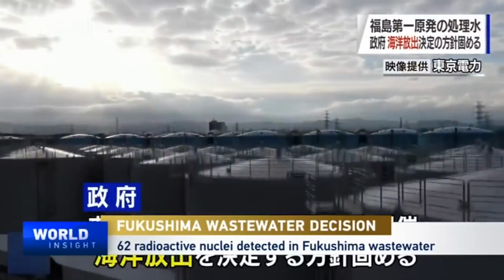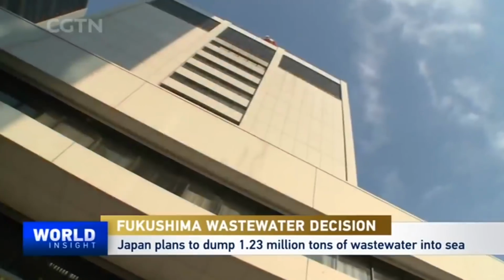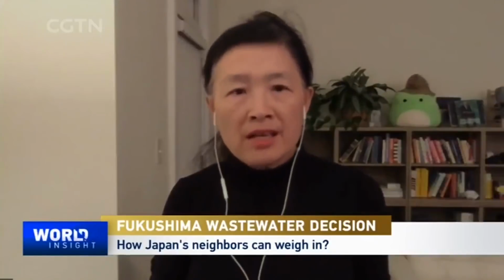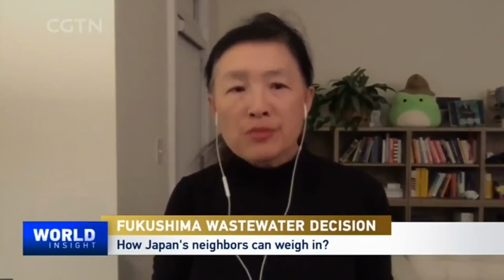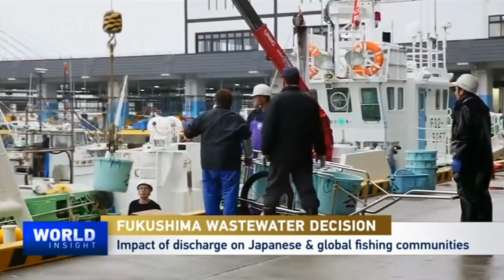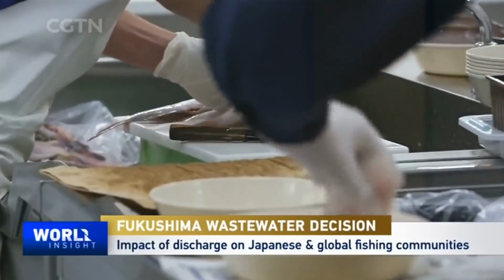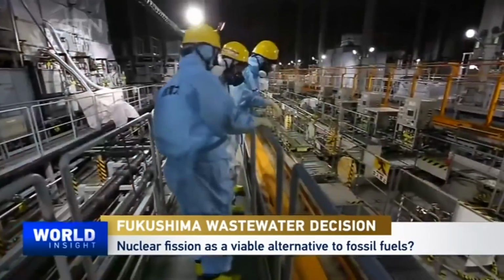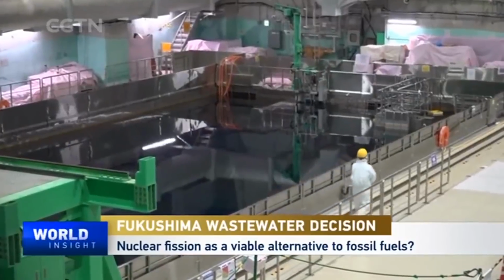Decision on Fukushima wastewater release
The Japanese government has decided to release treated radioactive wastewater from Fukushima Daiichi nuclear power plant into the Pacific Ocean. The plant's operator said the capacity to store the treated liquid will run out by the fall of 2022. Japanese Prime Minister Yoshihide Suga has tried to placate the anxieties of Fukushima fishermen who fear the contaminated water will hurt their livelihoods. Is the Pacific Ocean big enough to dilute the radioactive water?